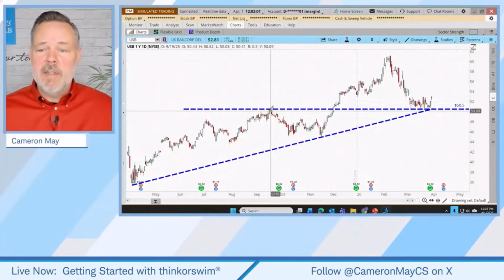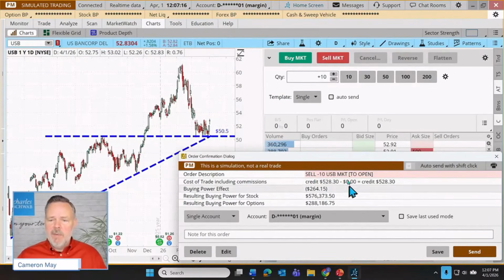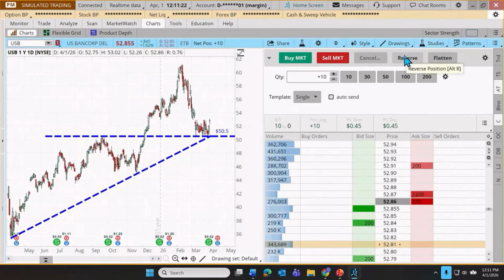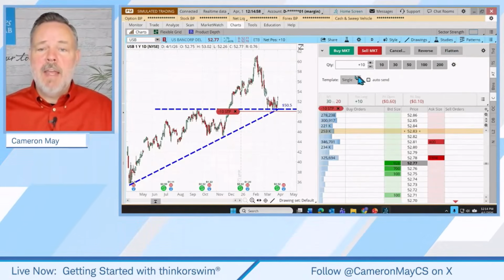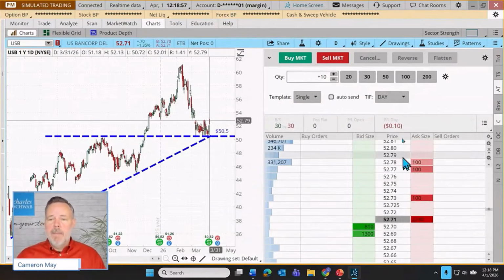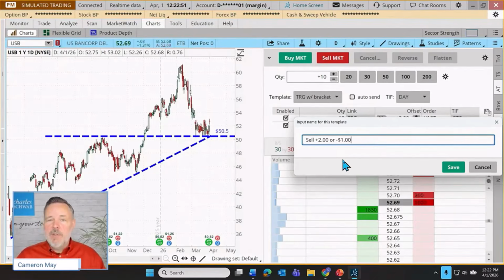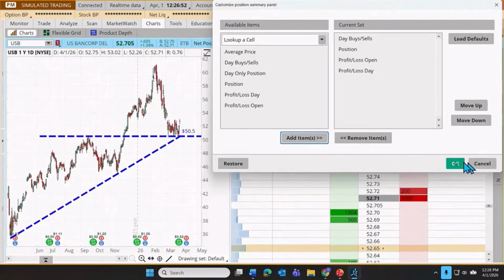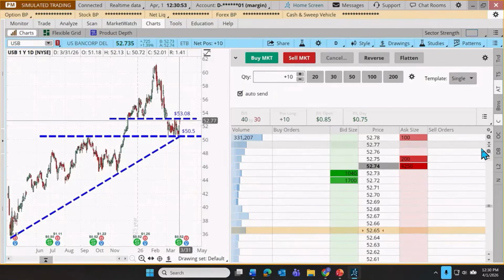When Speed Is of the Essence: thinkorswim Active Trader Guide | Getting Started with thinkorswim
In this video, we’ll explore how traders might use the Active Trader tool on the thinkorswim Desktop Charts tab to place and manage trades more efficiently. We’ll walk through the layout and key features of Active Trader, including how to view the bid/ask ladder, place market and limit orders directly from the chart, and monitor position activity in real time. Whether you’re trading stocks or options, this tool can help streamline order entry and provide greater visibility into price movement and execution.

Using current market examples on the thinkorswim Desktop paperMoney® platform, we’ll demonstrate how a trader might incorporate Active Trader into their workflow, from setting up the tool to placing and managing example trades. Along the way, we’ll discuss practical considerations, potential advantages, and risks, helping you better understand how this feature might fit into your overall trading approach.

*Shared grids are not guaranteed as to timing or accuracy.

0923-31BC